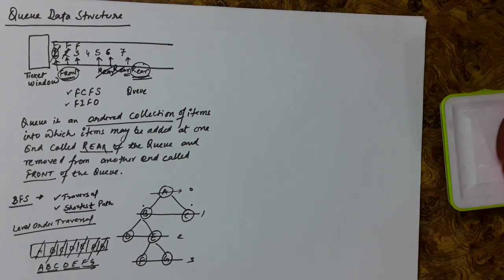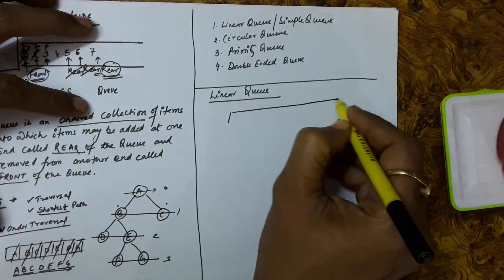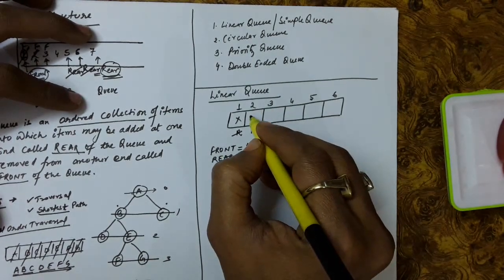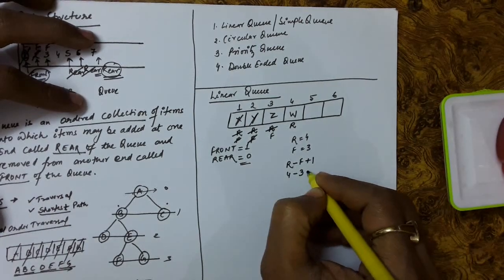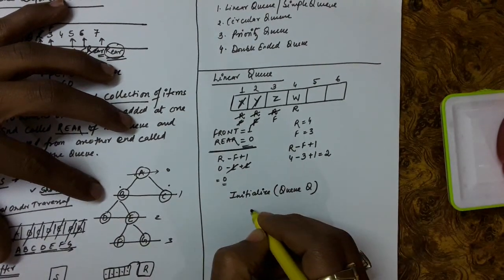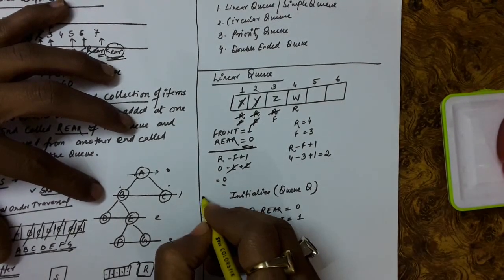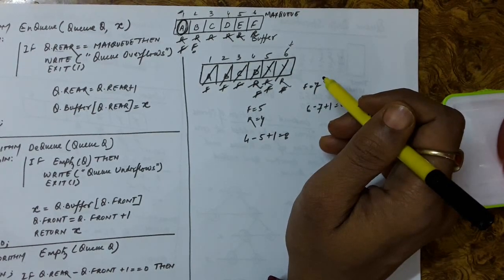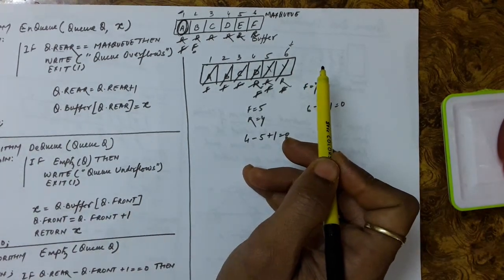11.2 Linear Queue: Concept, Insertion and Deletion Algorithms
Linear Queue Data Structure: Concept of Linear Queue, Insertion and Deletion Algorithms